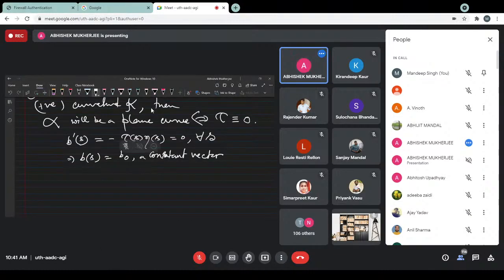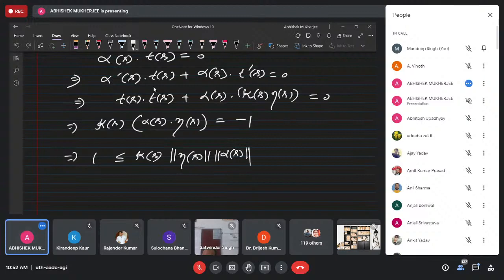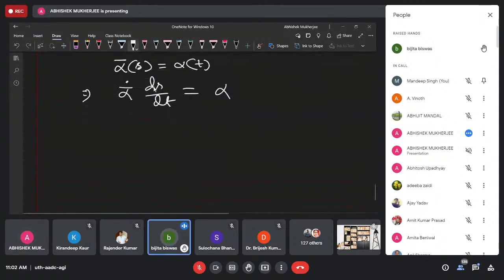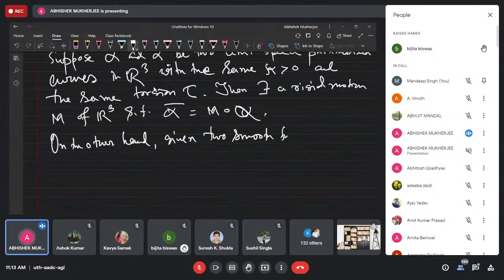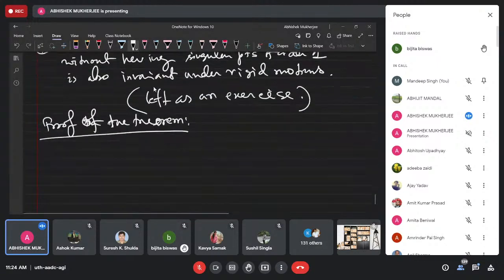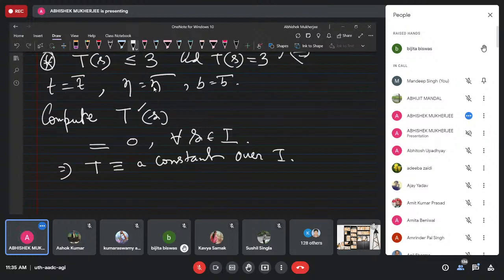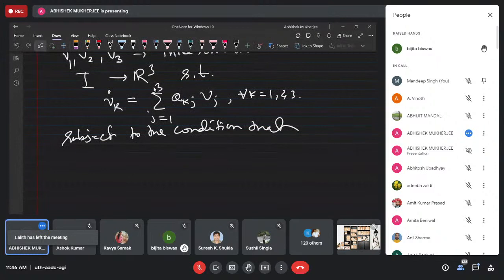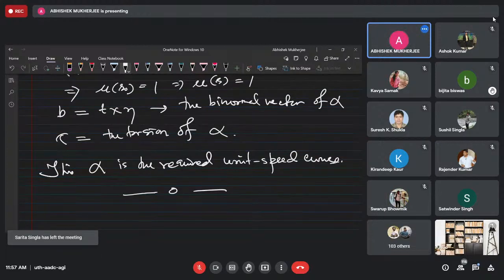L5 NASI TMC Summer School on Differential Geometry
Department of Maths & Statistics